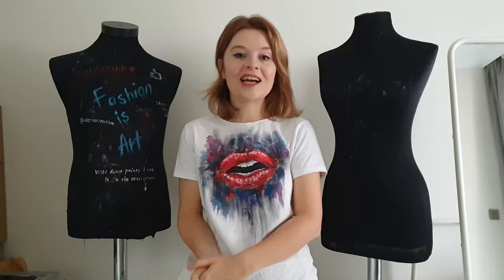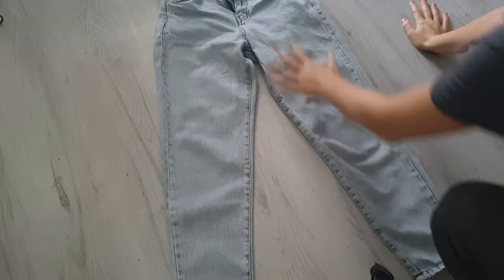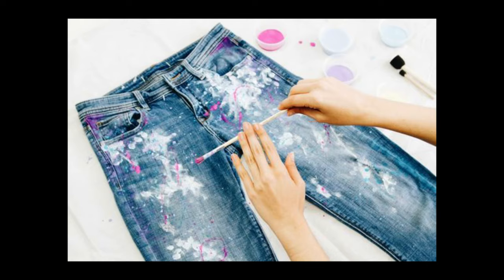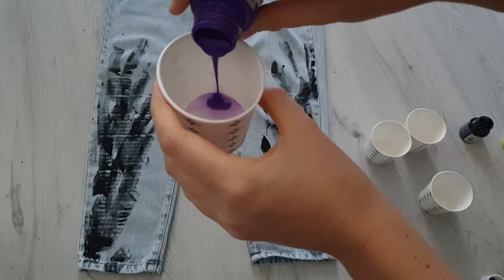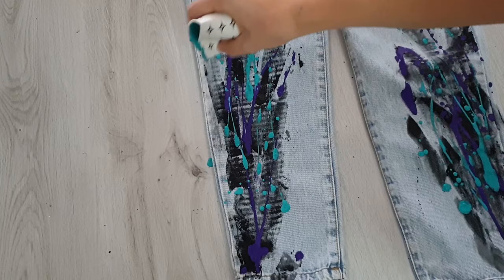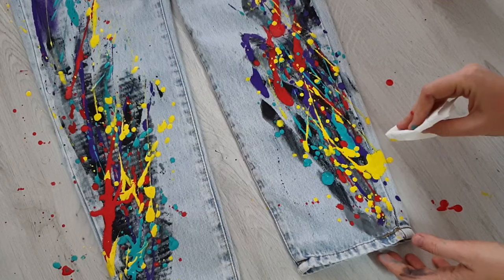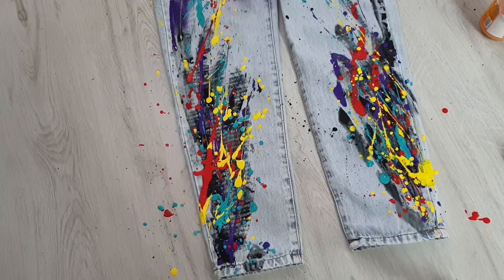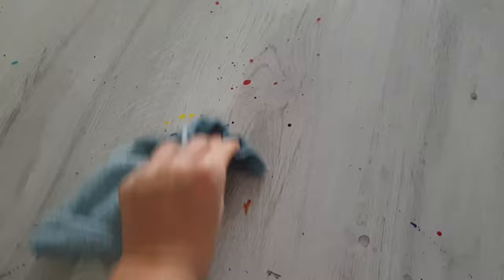Ultimate Guide to Perfect Paint Splatter Jeans /All the Tips and Tricks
In this video I will show how to create perfect paint splatter jeans.
If you search for splatter jeans on Pinterest or for paint splatter jeans tutorials on Youtube you will see the same boring jeans , which in my opinion are not creative and don't have any artistic energy.  So I decided to show you how to create perfect paint splashes and paint splatters on jeans, full of energy and creativity